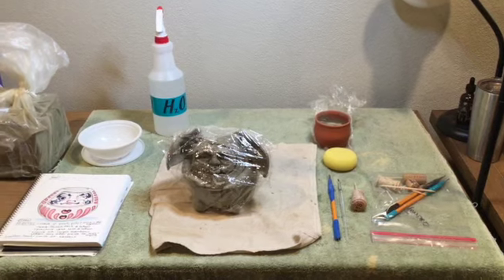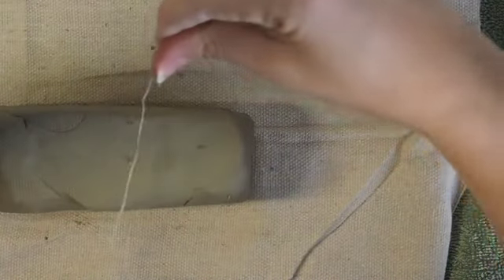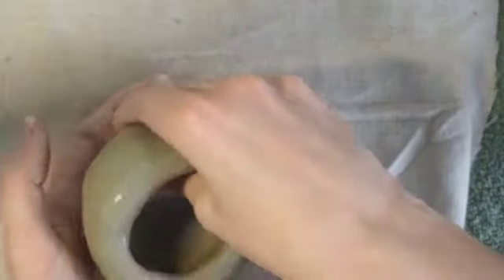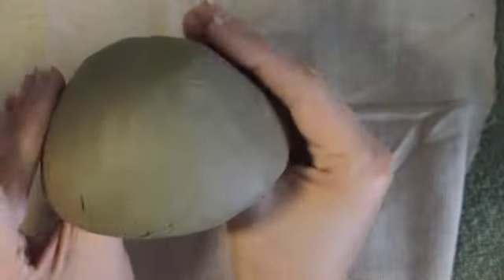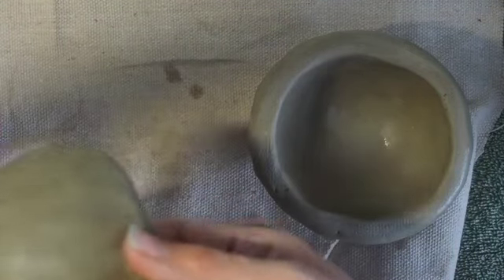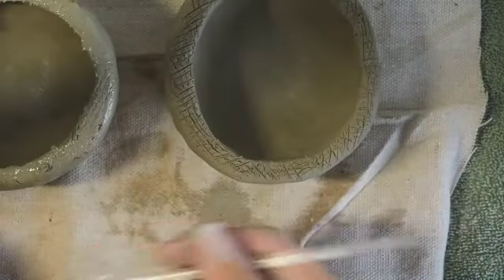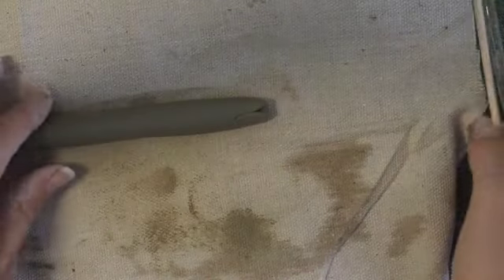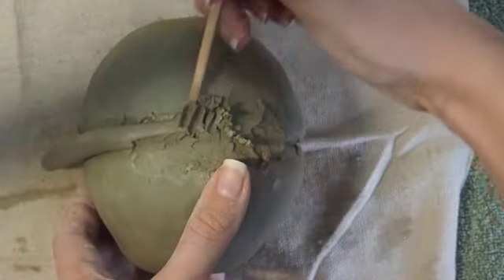Double Barrel Pinch Pot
This video is about Double Barrel Pinch Pot